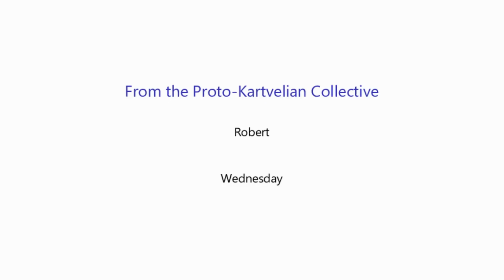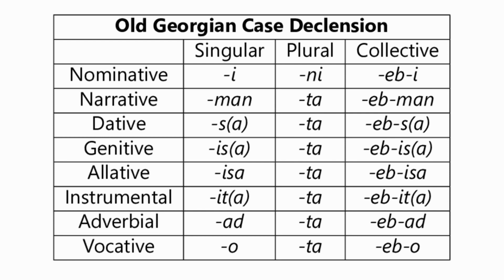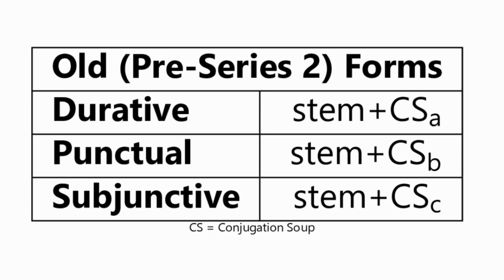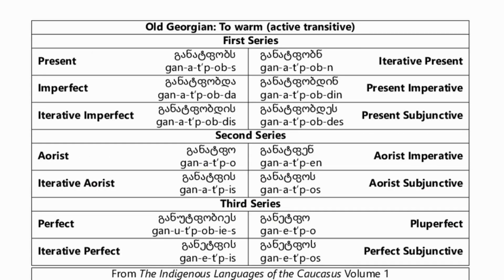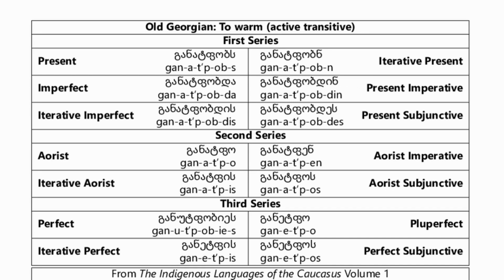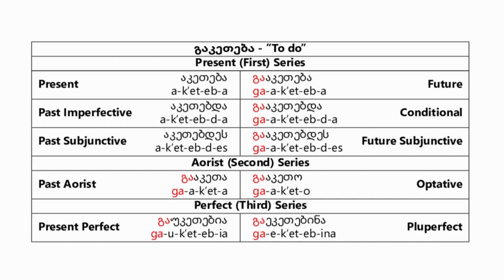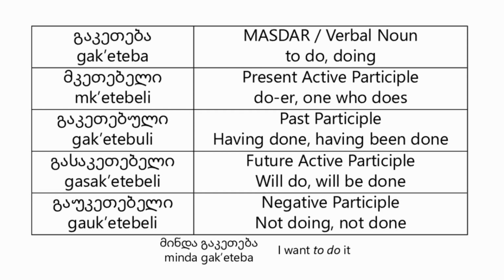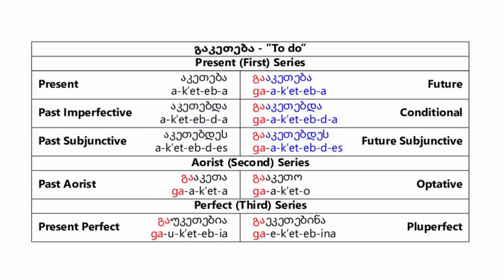The Kartvelian Collective Marker and Aorist Series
Historical linguistics is cool.

Most of the ideas in this video come from Alice Harris' Diachronic Syntax book, but there are some comments and examples from various sources mixed in there; let me know if you'd like any clarification there.

Of course, when talking about historical linguistics there is often disagreement, and the Kartvelian language family is far from an exception in this matter. Various scholars may disagree with various points in this video; some even disagree with -eb's function as a collective marker, and think that it was just a different plural that took the same  agreement markers as a normal singular. It's accepted that Series 2 is the "oldest" of the Series, and the idea that Series 1 was formed through the suffix -eb in some initially oblique construction (in the video described as object demotion) with surface intransitive Series 1 verbs that were eventually reanalyzed as transitives is pretty common, but people disagree on the details; I think what I presented was a pretty neutral version of this theory.